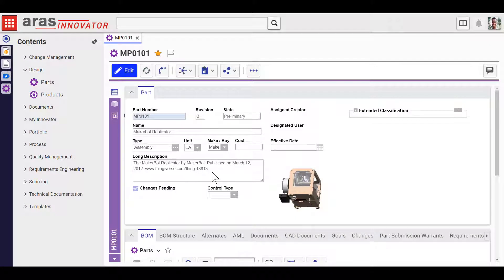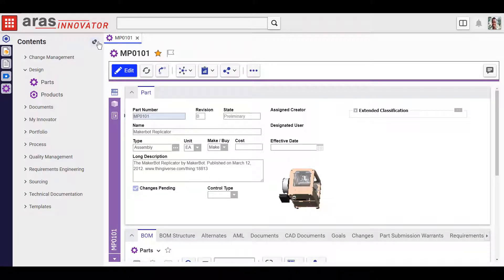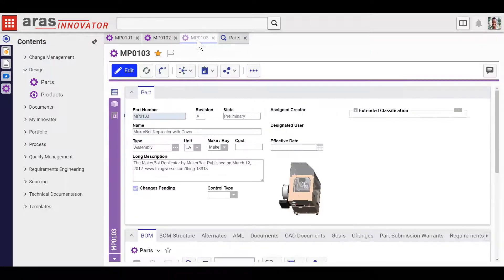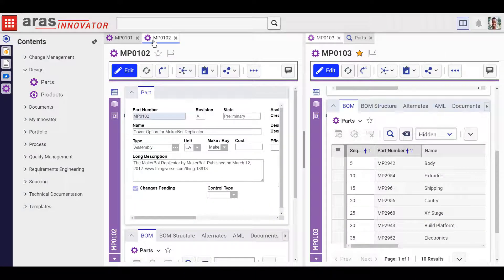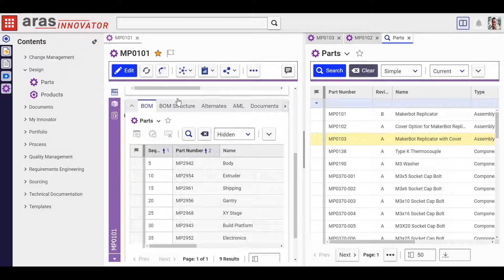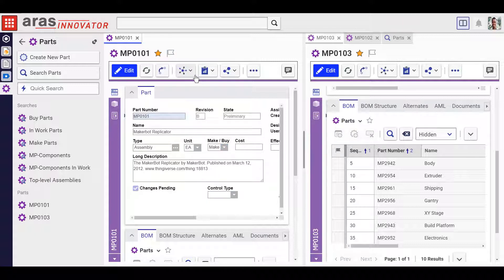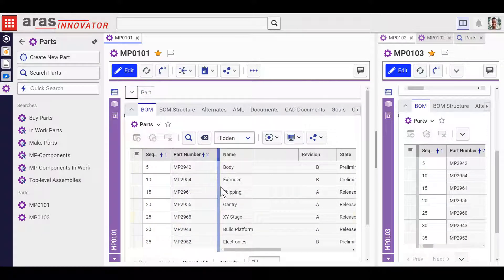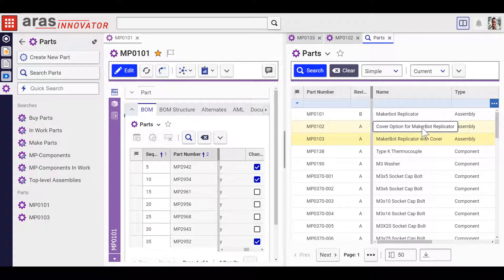Flexible PLM: Better Productivity through Multitasking in Aras Innovator Version 12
If you've always wished your PLM system worked more like other software applications - with flexible options for multitasking - check out the new features in Aras Innovator Version 12 and see how flexibility enhances productivity!